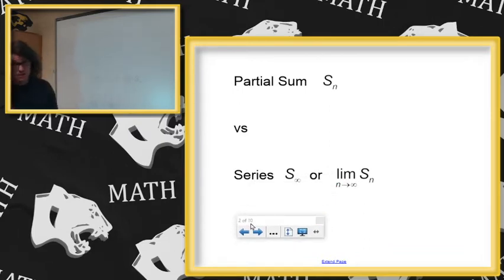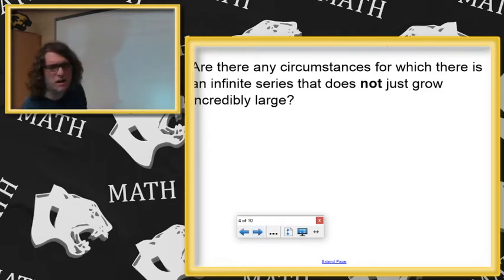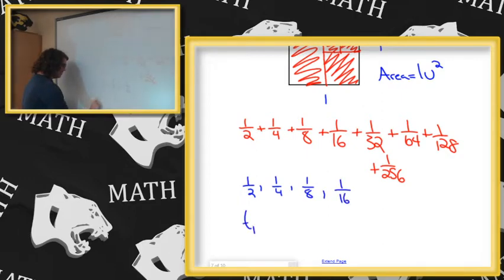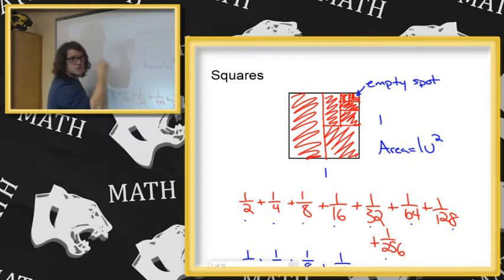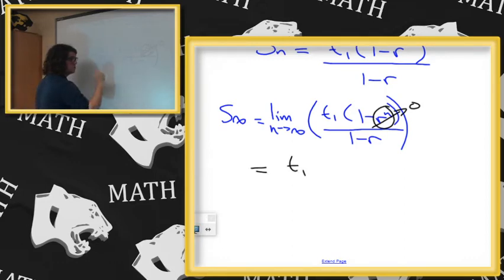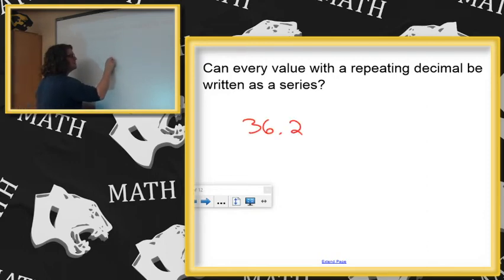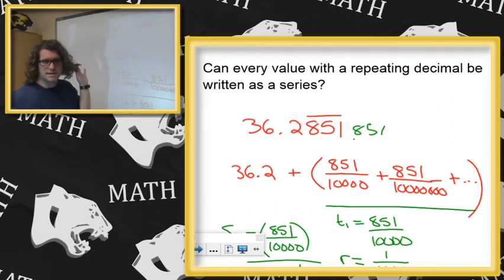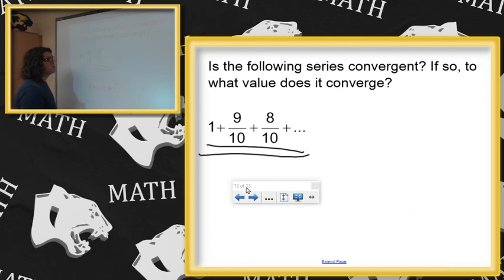Precalc 12B - Infinite Geometric Series